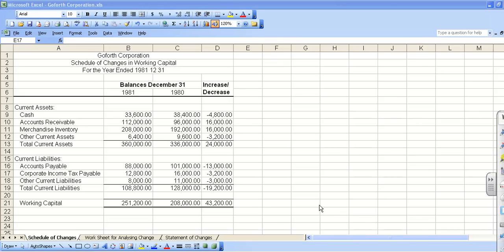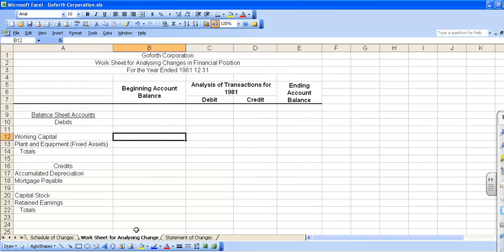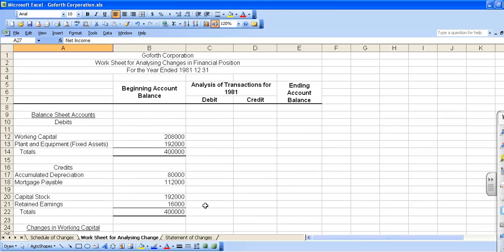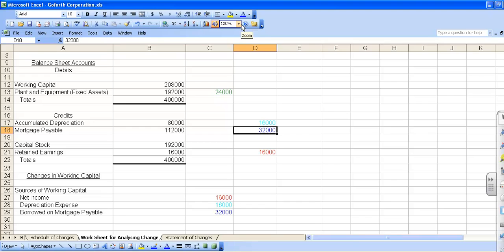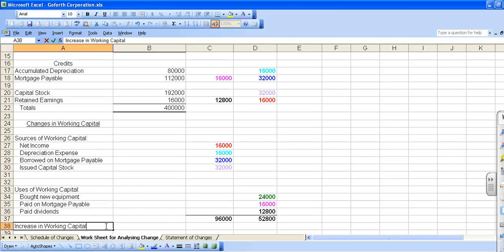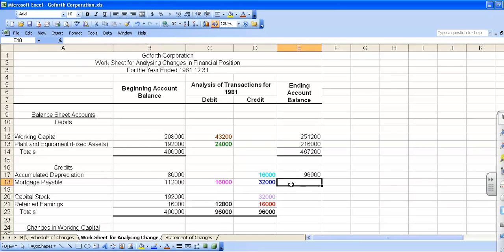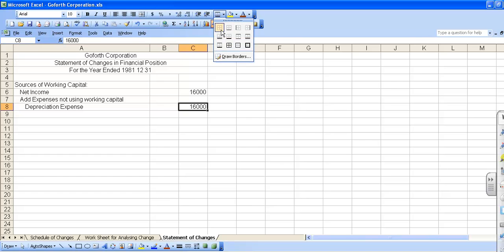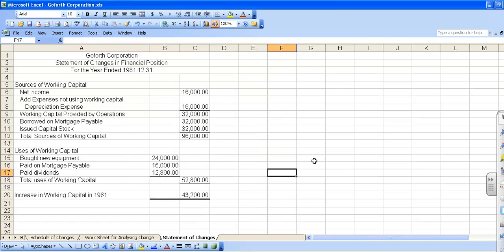Statements of Changes Chapter 28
Statement of Changes in Working Capital